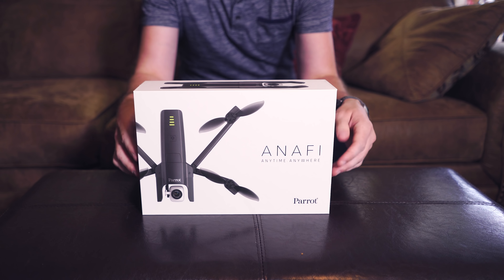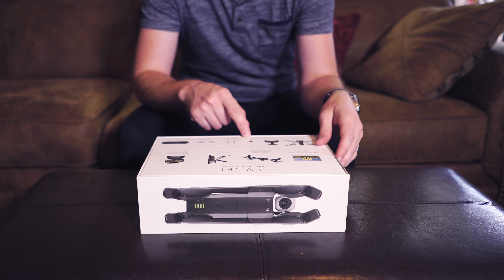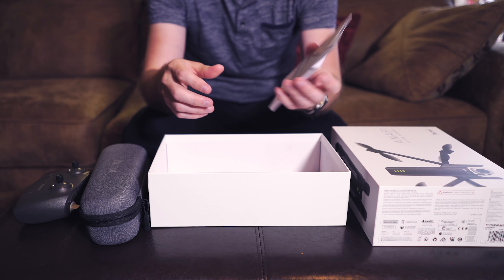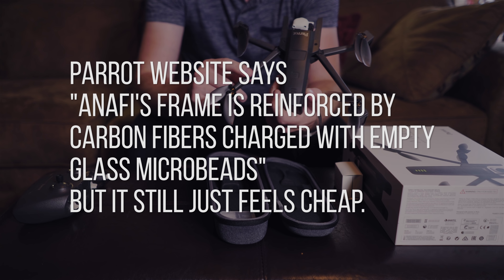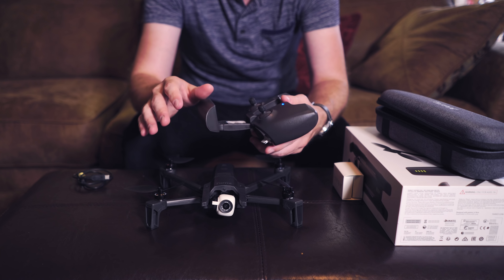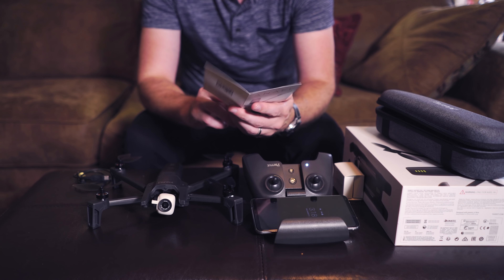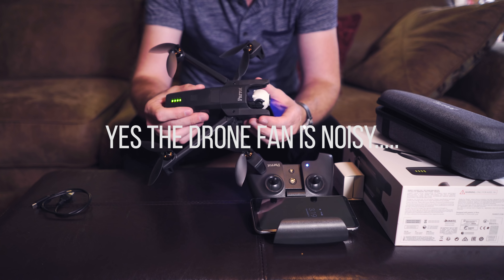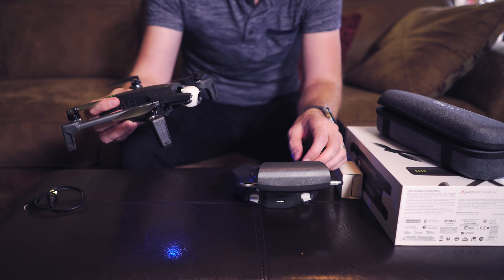Parrot Anafi unboxing drone "What's in the box!?"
Trying out the new Parrot Anafi drone. It's a great system, but is it worth the price tag?